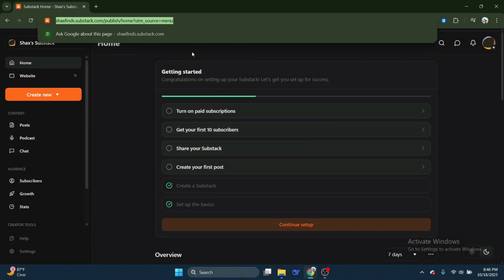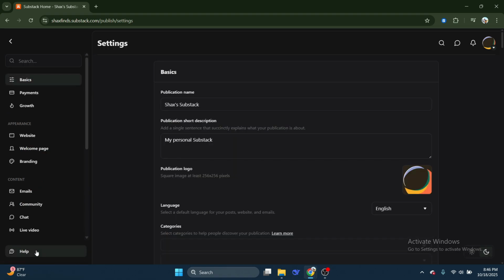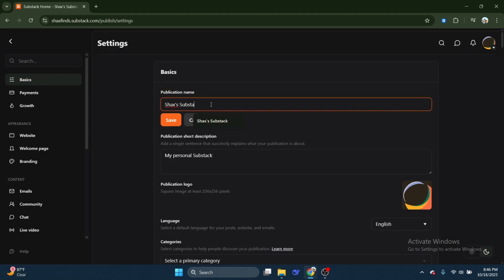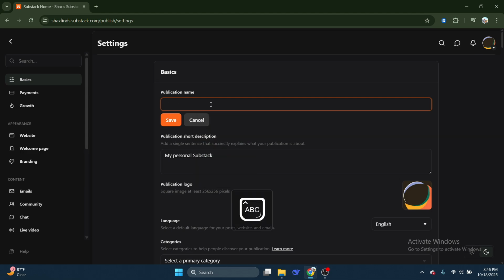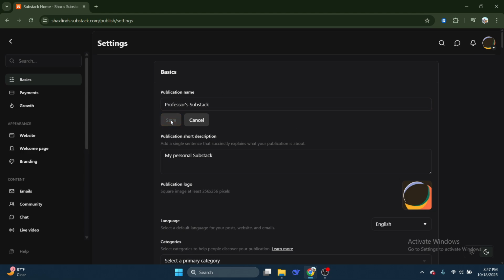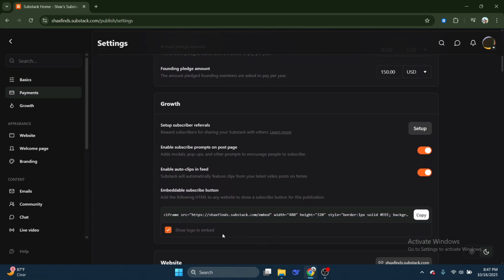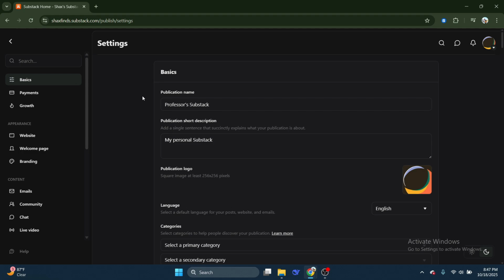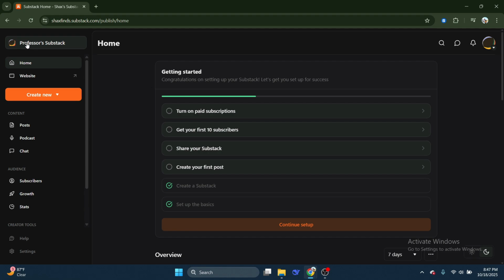How To Change Your Publication Name On Substack (2026 Guide)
In this video, you’ll learn how to change your publication name on Substack in 2026. We’ll cover step-by-step how to update your publication settings, rebrand your newsletter, and make sure your new name appears across your Substack profile.